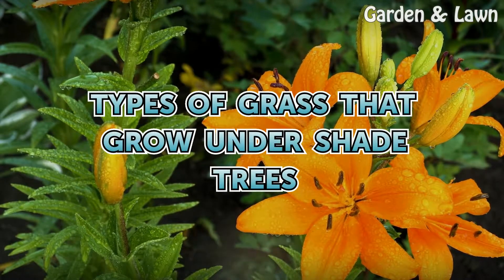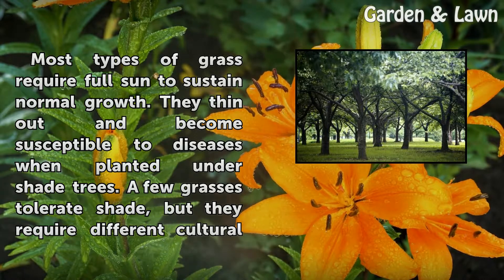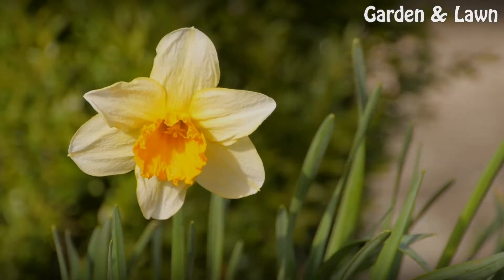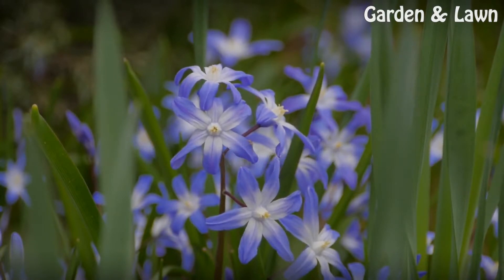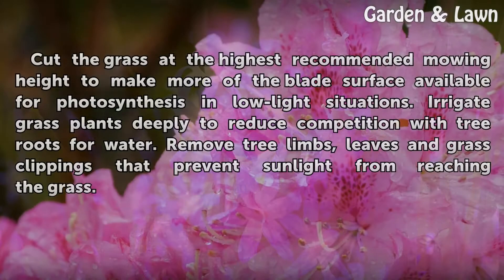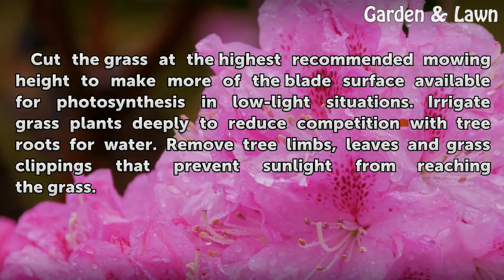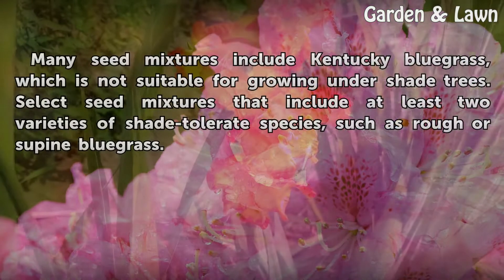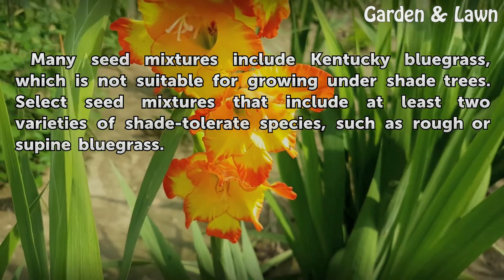Types of Grass That Grow Under Shade Trees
Types of Grass That Grow Under Shade Trees. Most types of grass require full sun to sustain normal growth. They thin out and become susceptible to diseases when planted under shade trees. A few grasses tolerate shade, but they require different cultural practices that those that require full sun.

Table of contents Types of Grass That Grow Under Shade Trees
Types 00:36
Considerations 00:58
Warning 01:23